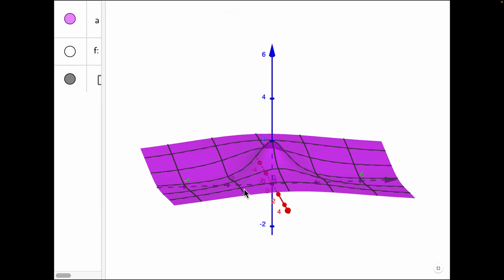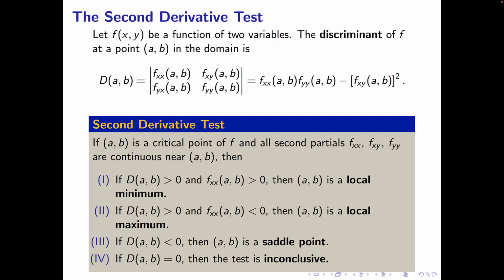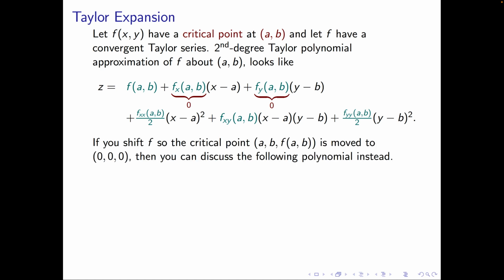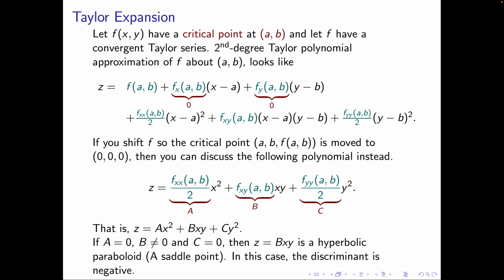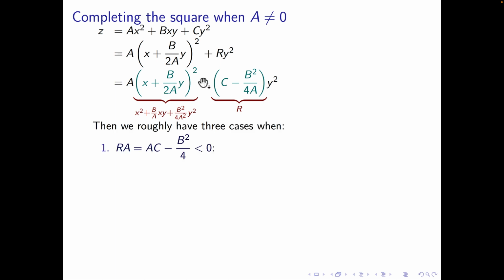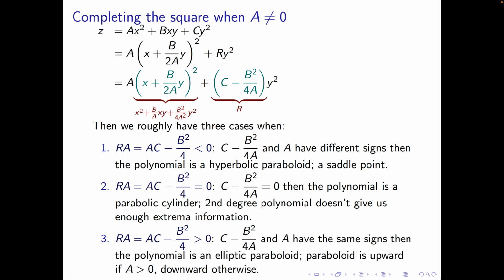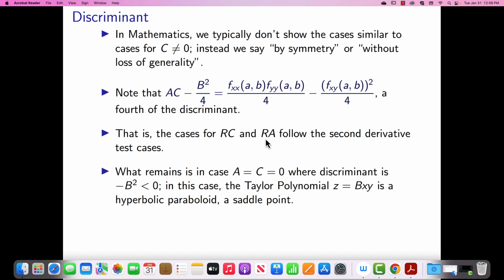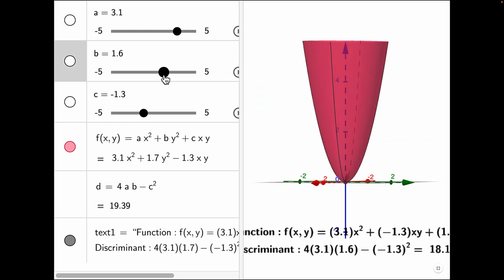SecondDerivativeTest Geogebra mp4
Sketch of the proof of second derivative test
GeoGebra was used in the creation of this video.